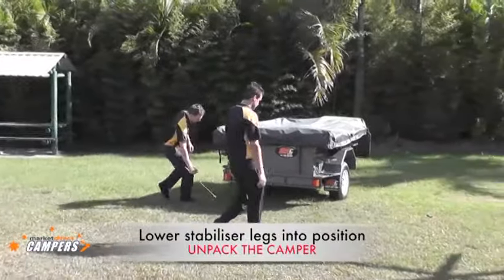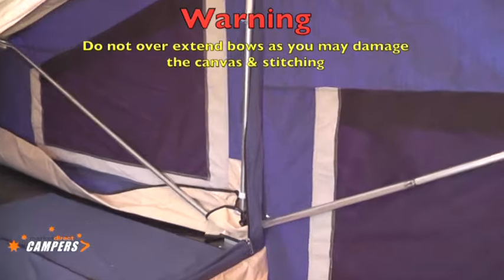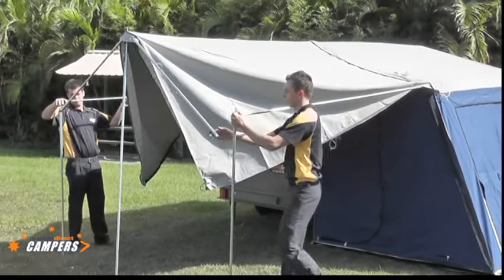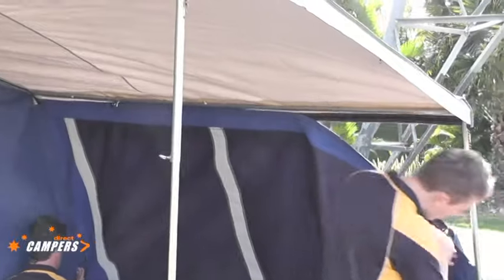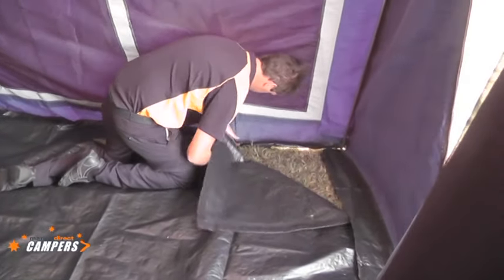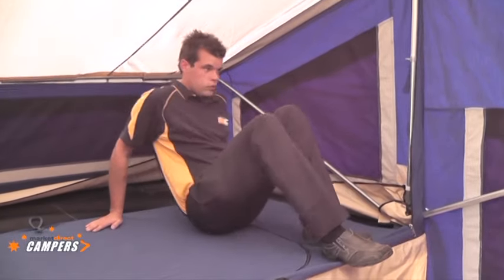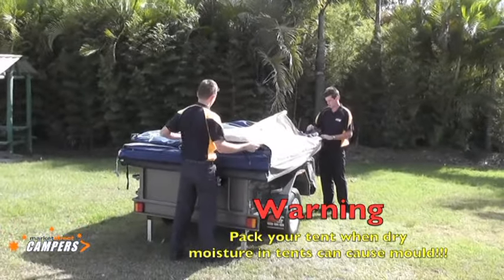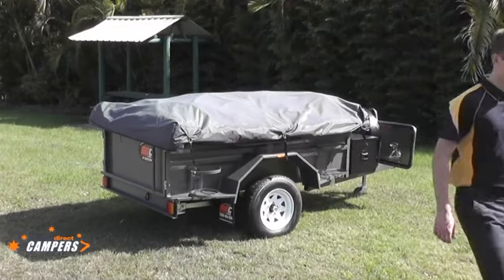How to: Setup Tent MDC01 Camper Trailer